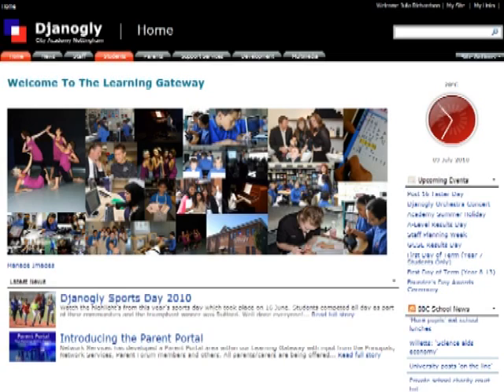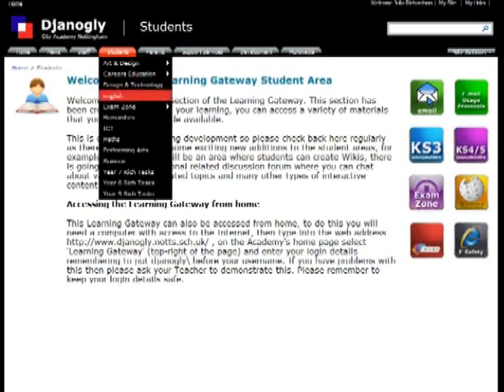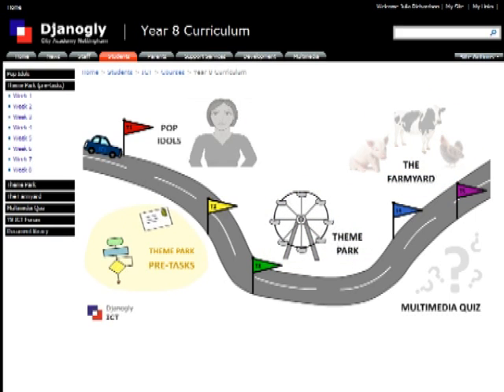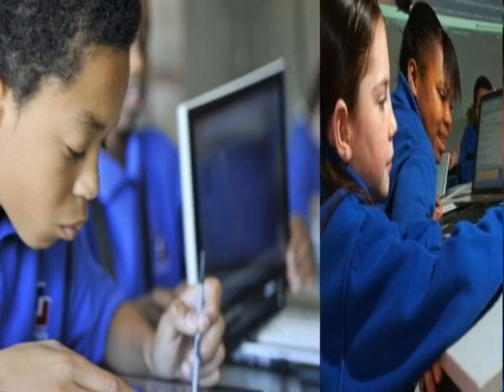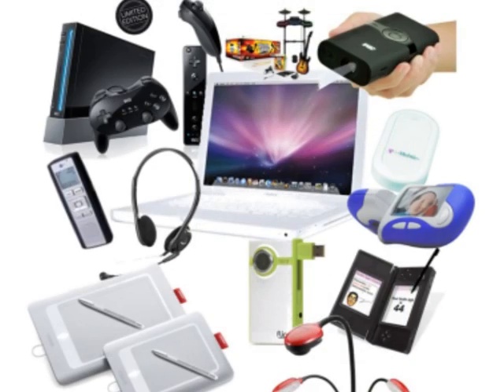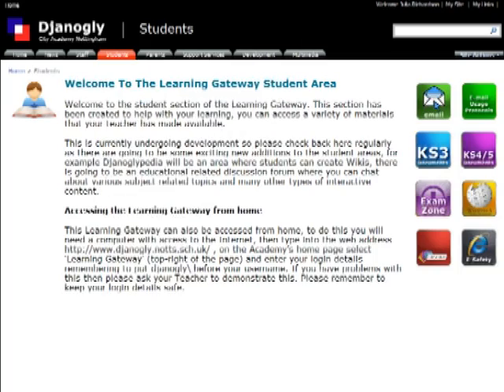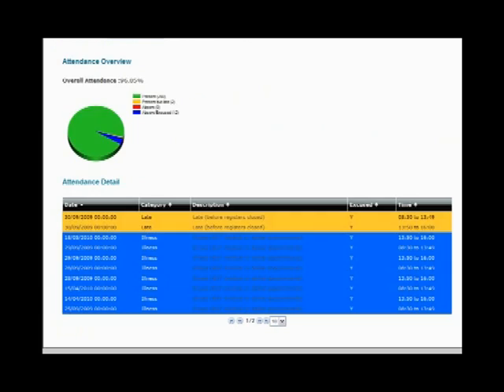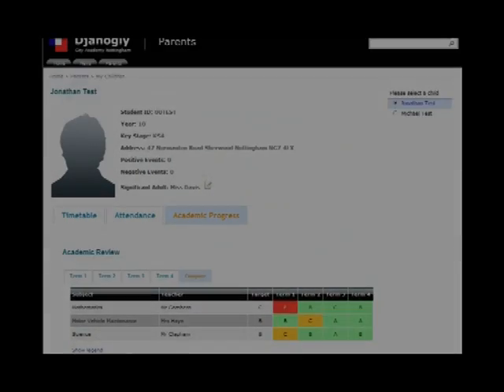Microsoft Office Sharepoint 2007 - Virtual Learning Environment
View our VLE, created in Microsoft SharePoint 2007